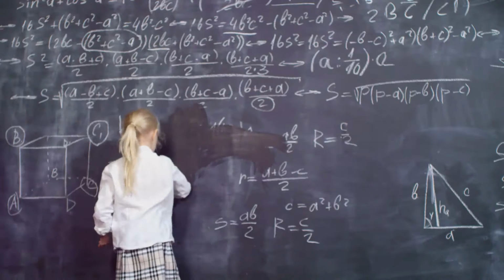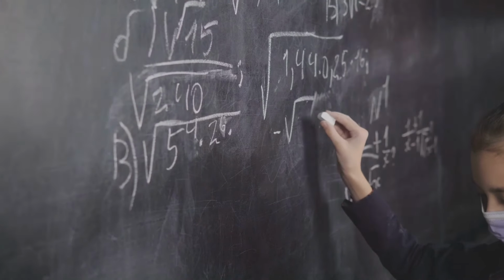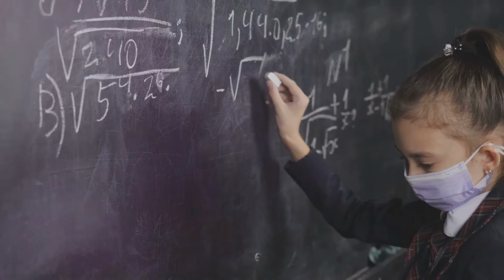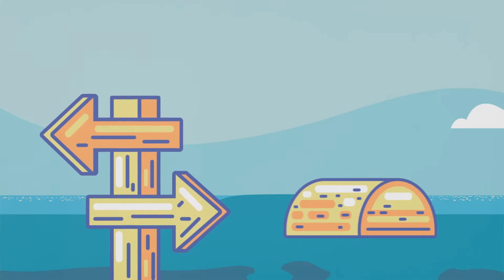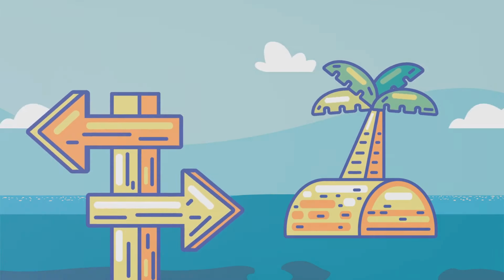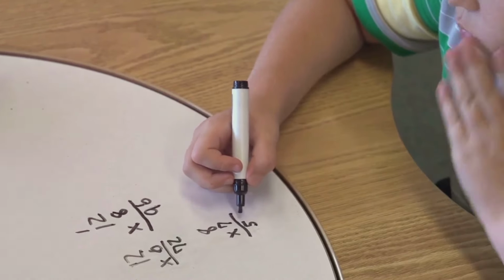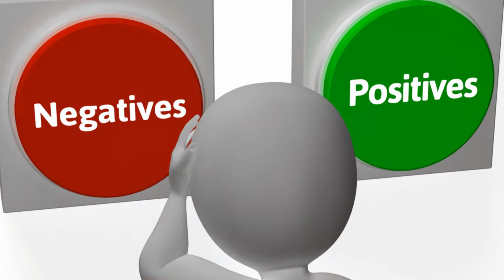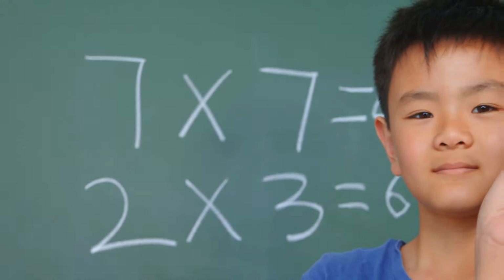Why Multiplying Two Negative Numbers Equals a Positive ?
Ever wondered why multiplying two negative numbers results in a positive? Dive into the fascinating world of mathematics with us as we unravel this fundamental concept. Whether you're a student, a teacher, or simply curious about math, this video breaks down the logic and reasoning behind this seemingly paradoxical rule.

In this video, we will explore:

The basic principles of multiplication.
The historical context and development of mathematical rules.
Visual and intuitive explanations to help you grasp the concept.
Real-life applications of this mathematical principle.
Join us on this educational journey to make math concepts easy and fun to understand.